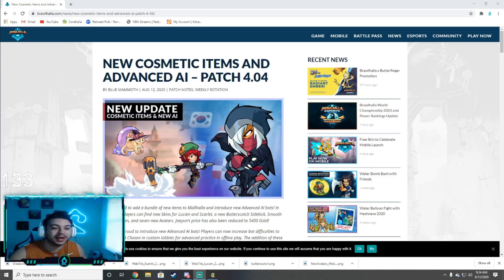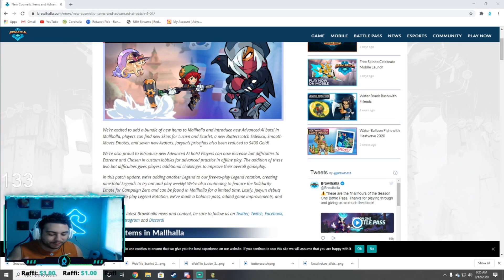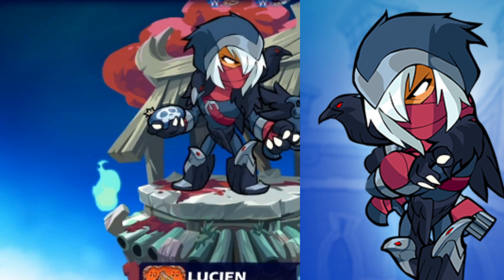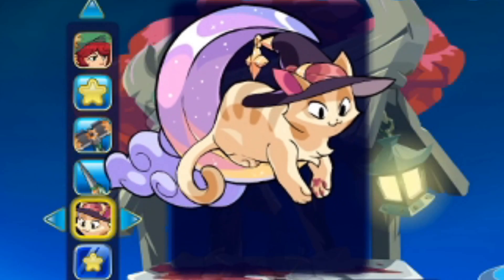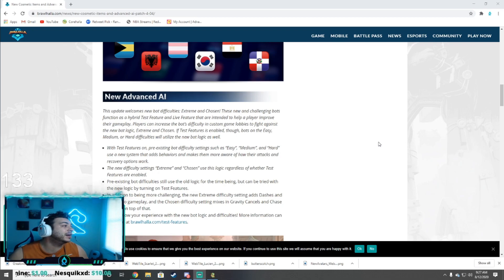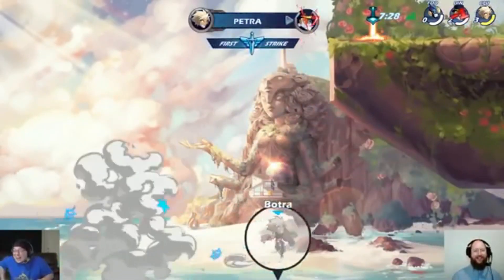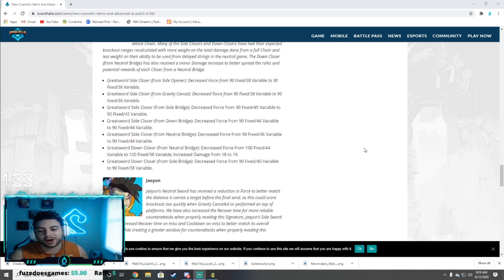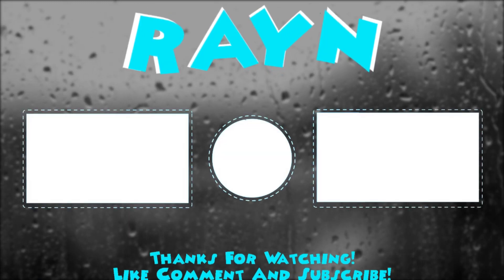NEW UPDATE- BRAWLHALLA PATCH 4.04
Brawlhalla patch 4.04- Everything you need to know. :)

-New advanced A.I. "Chosen" and "Expert" difficulty.
-New Scarlett and Lucien skin
-New Emote "Smooth Moves"
-New Avatars
-Great Sword balance update
-Jaeyun balance update
-This weeks legend rotation: Jaeyun, Bodvar, Brynn, Cassidy, Fait, Lord Vraxx, Orion, Onyx, and Ember

Content with me on all of my content- Click this